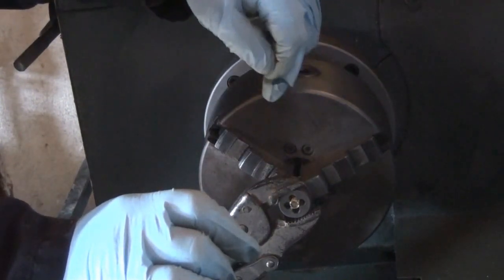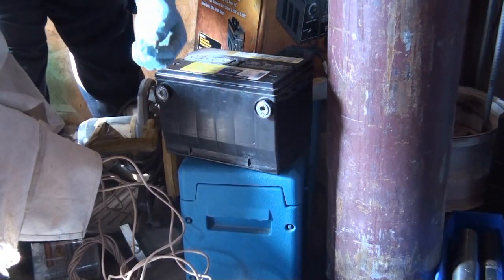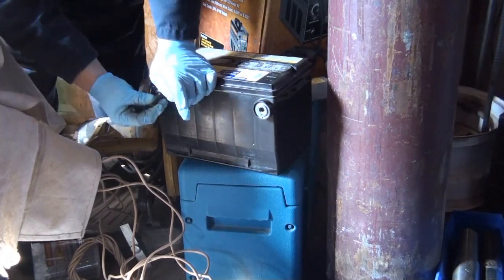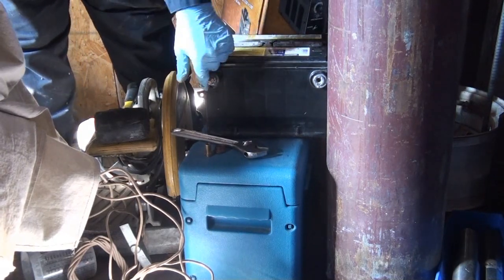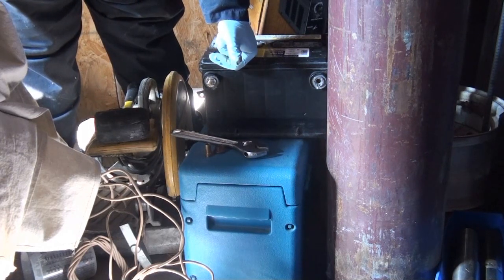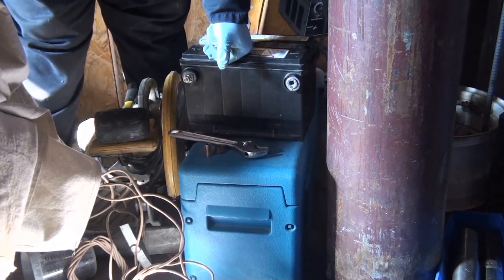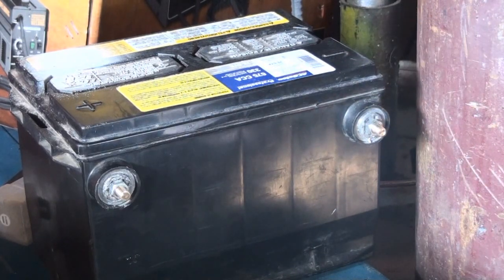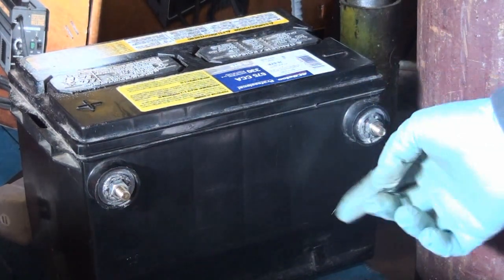Side Post Battery Repair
I know everyone out there wont have a lathe but if you can find a local machinist you can have these parts made for a low cost depending on the business, Repair of a side post is possible and on this video I show 2 ways of doing it by pressing one side in and running over size threads on the other . You could refill the side post with lead but at that temperature something could go wrong. Drilling into a side post battery must be done slowly as your only removing the lead threads that run over steel or stainless steel inserts. If attempting make sure to only remove lead and nothing else, Caution with lead dust that might come off the battery as its being drilled and or leaking battery acid, when working on batteries its best to have water and baking soda mixed in a cup to neutralize battery acid if leaks or skin contact occur.